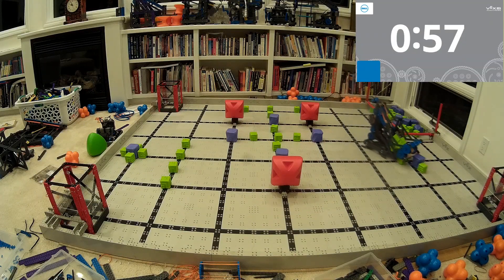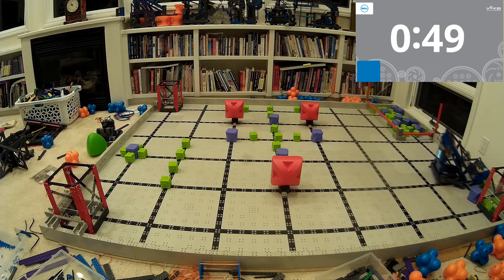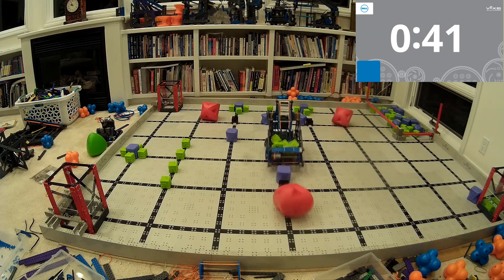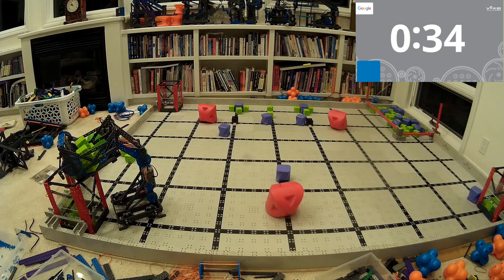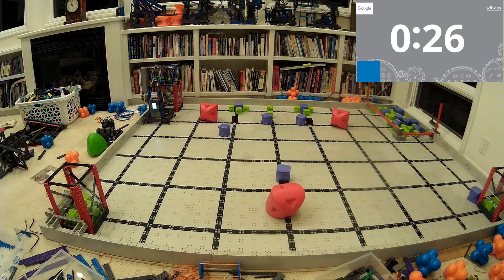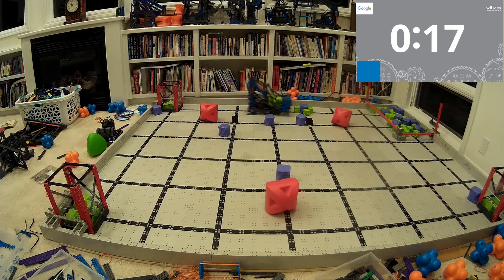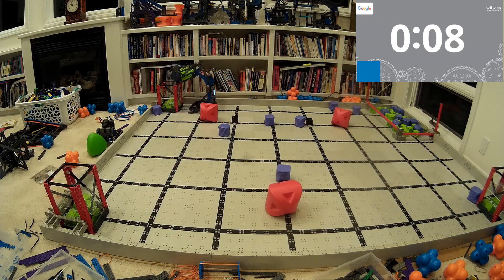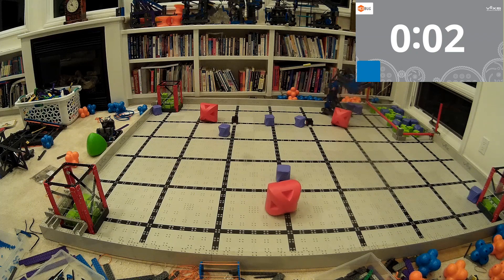91 points - VEX IQ Full Volume Blockbuster Robot by Ben Lipper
This is a fantastic VEX IQ Slapshot Robot built for the 2023-24 VEX IQ Competition Full Volume by Ben Lipper and Joseph Lipper

With its intake, arm, and tray, it is able to get a high score of 91 points in just 1 minute!